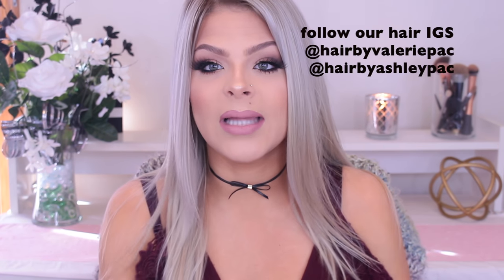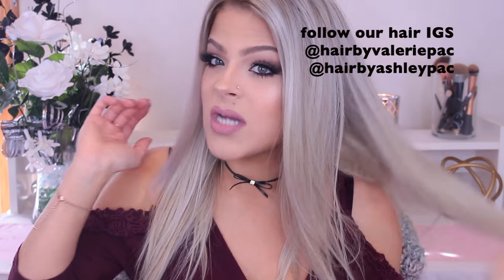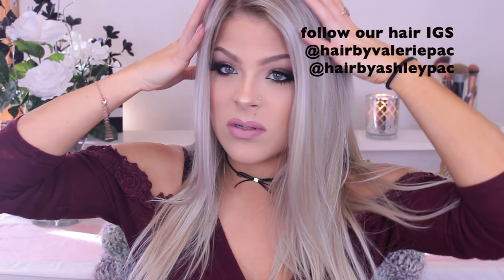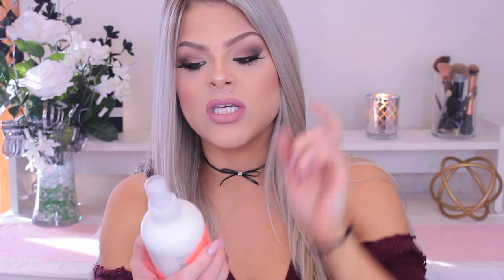Haircare & Hair color ROUTINE - icy blonde hair | HAIR Products I use | Valerie Pac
hi lovies! here is my HIGHLY requested hair color/ haircare routine! i hope this was helpful i tried to explain things my best! give me a thumbs up if you enjoyed, all links to products down below!

FOLLOW ME AND MY SISTERS HAIR INSTAGRAMS

PRODUCTS MENTIONED

♡GOLDWELL COLORANCE TONER 10BS & 10P
(professional hair color)

♡MILKSHAKE PURPLE SHAMPOO
(professional product)

♡CHI ARGAIN SHAMPOO

♡CHI ARGAN CONDITIONER

♡MACADAMIA OIL CONDITIONER

♡B&B HAIRDRESSERS INVISIBLE OIL

♡ITS A 10

♡CHI ARGAN OIL

♡PYT ARGAN OIL

♡DRYBAR DETOX DRY CONDITIONER

♡GOLDWELL VOLUME HAIRSPRAY

♡WET BRUSH

♡PADDLE BRUSH

♡REMING TON CURLING IRON

OTHER FUN WEBSITES

xo!